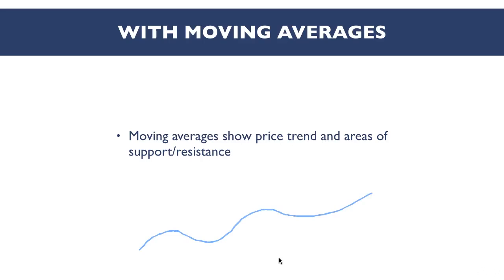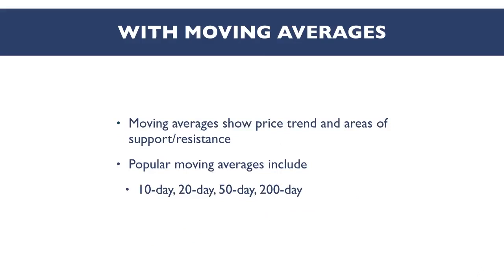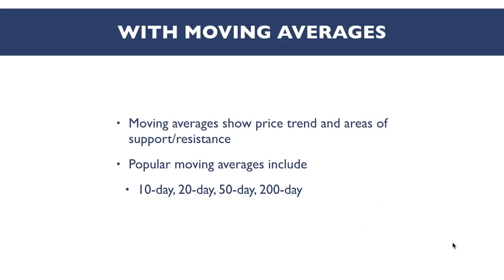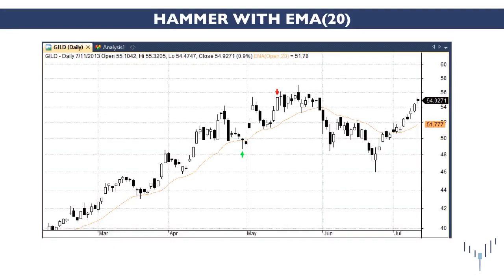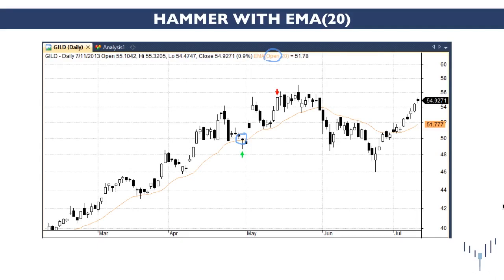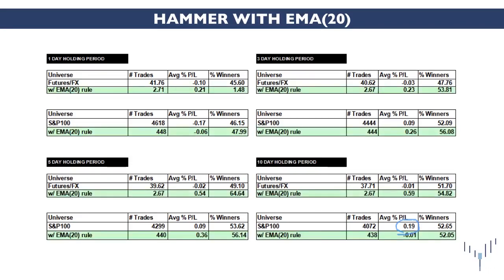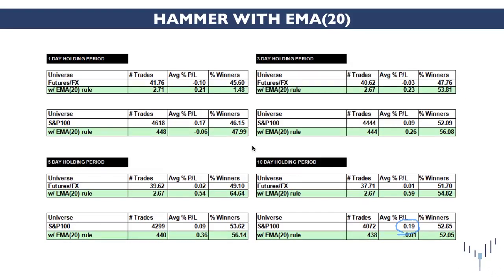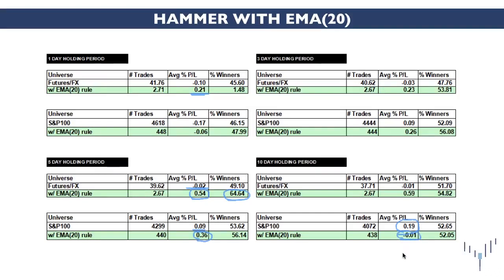Candlestick Analysis For Professional Traders - 6.3 Improving Candlesticks With Moving Averages